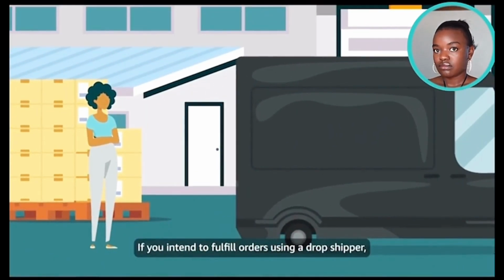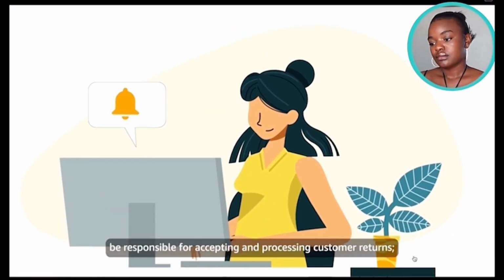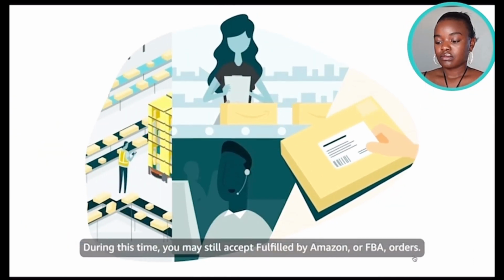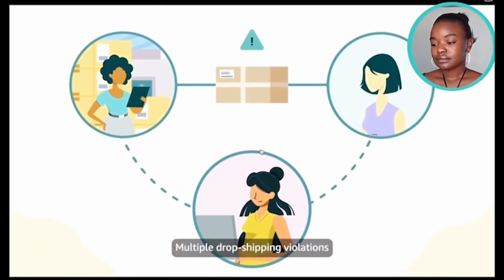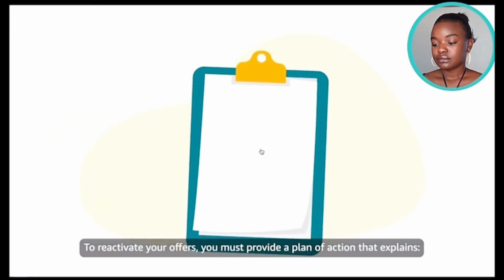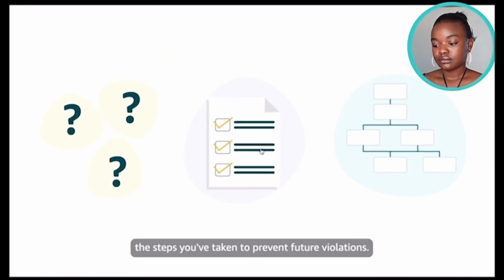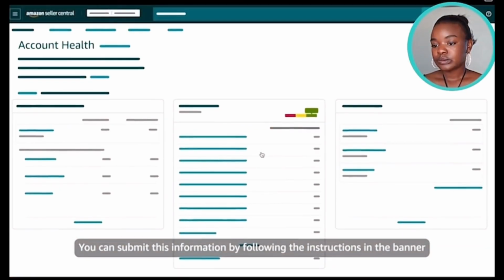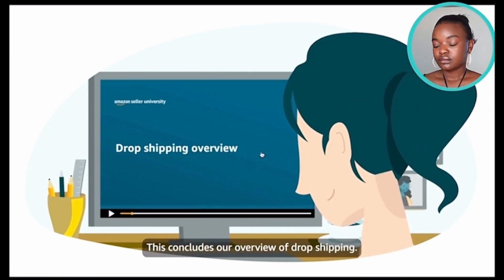How to do Dropshipping on Amazon the right way ( don’t get deactivated)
In this video you will learn How to do amazon Dropshipping the right way ( don’t get deactivated)

products (skus) per Box to amazon FBA step by step Tutorial for beginners 2022

Product research video with helium 10